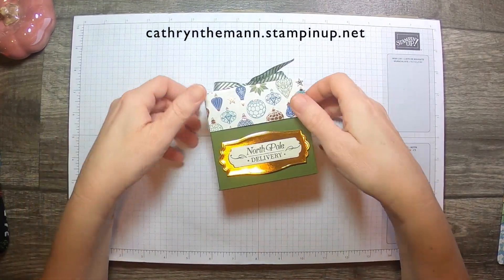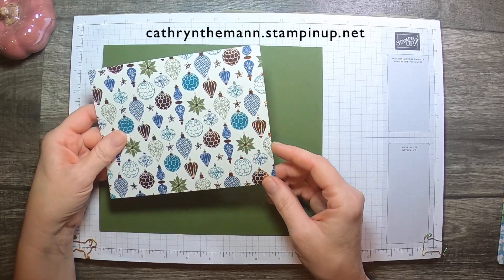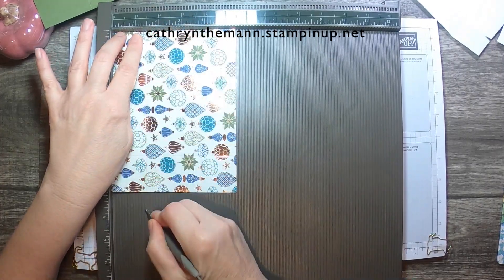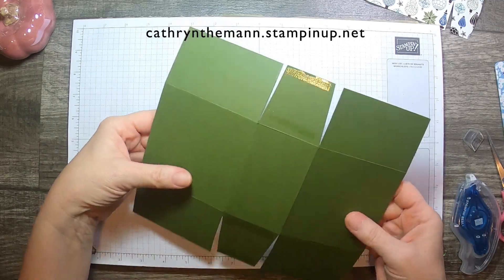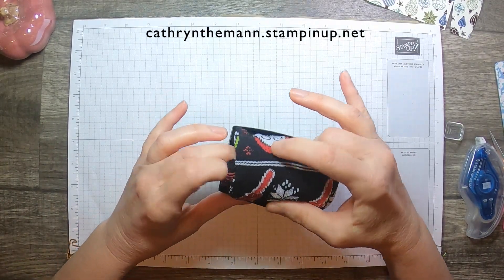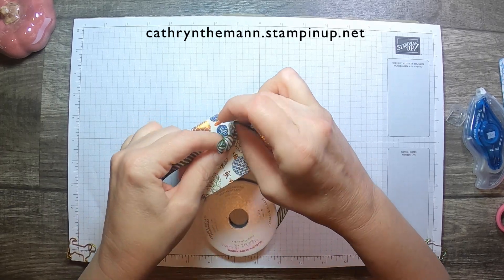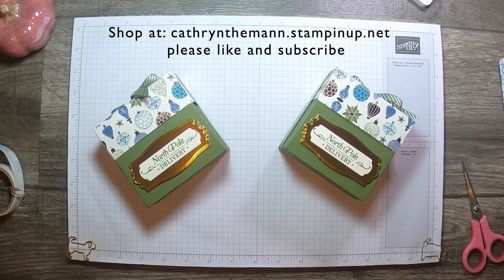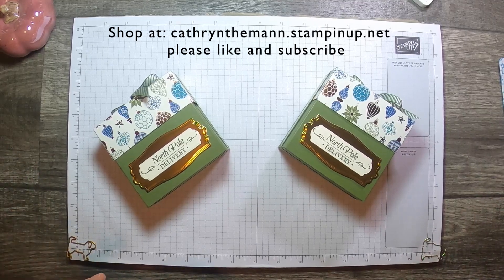MASCULINE GIFT BOX with BRIGHTLY GLEAMING - Stampin' Up!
Hi Friends!
My project today is a two piece gift box that is
3 3/4  x  3 3/4  x  2 1/4".
I made this box for my son so I tried to make it look a bit masculine.  It can also be made in other Christmas Papers or for any occasion.  I used Brightly Gleaming Specialty Paper, Perfectly Plaid stamp set and Snow Time dies.

I started with a piece of Mossy Meadow Cardstock for the bottom of the box sized  9 3/4  x  8 1/4".
I scored the  9 3/4"  side at:
3 3/4  and  6"
I scored the 8 1/4" side at:
2 1/4  and  6"

For the top of the box I used a piece of Brightly Gleaming Specialty paper sized
6  13/16  x  5  5/16
(just over  6 3/4   x  just over  5 1/4")
I scored all four sides at  1 1/2"

Supplies:
Brightly Gleaming Specialty Paper
Perfectly Plaid stamp set
Snow Time dies
Mossy Meadow Cardstock
Very Vanilla Carstock
Gold Foil Paper
Mossy Meadow Stampin' Pad
Diagonal Stripe Mossy Meadow Ribbon
Stampin Seal +
Glue Dots
Dimensionals
Simply Score tool